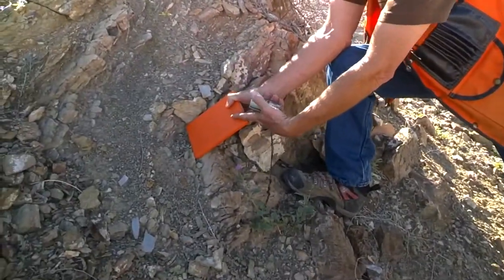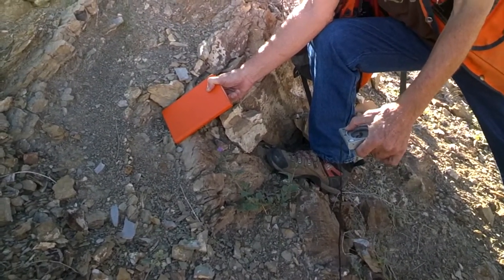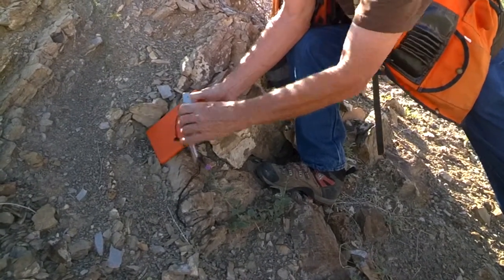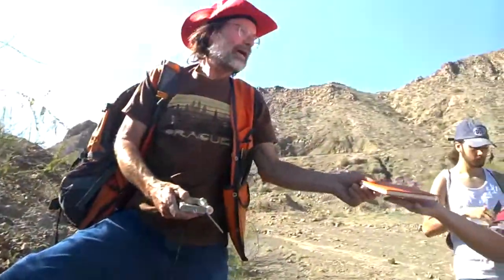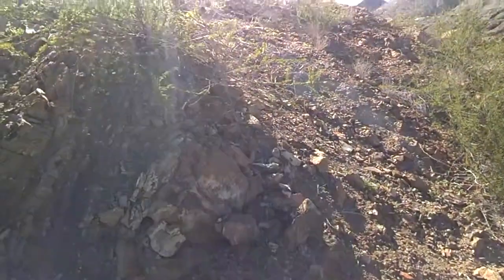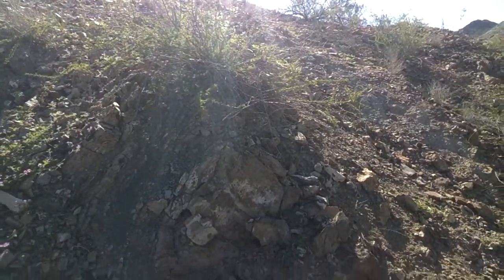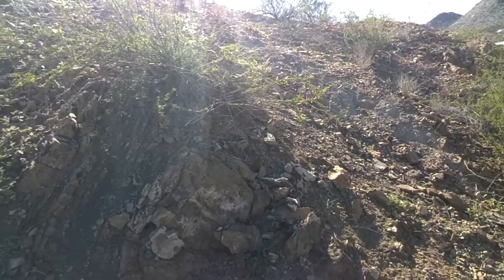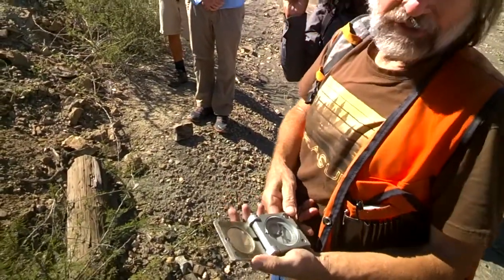Cristo Rey Field Trip pt.4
Cristo Rey Field Trip (edited slightly for rough edges)
Sedimentology and Structure  14'(University of Texas at El Paso)